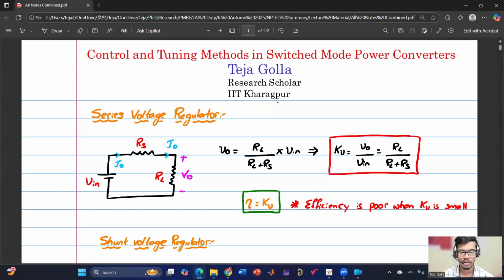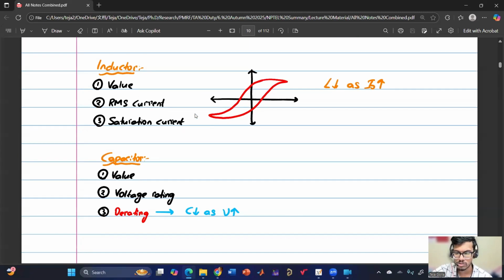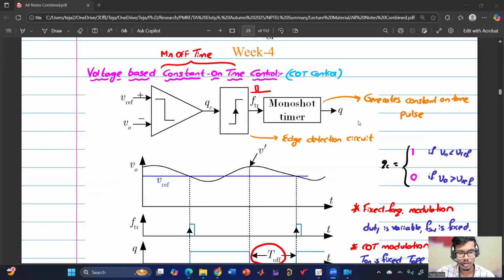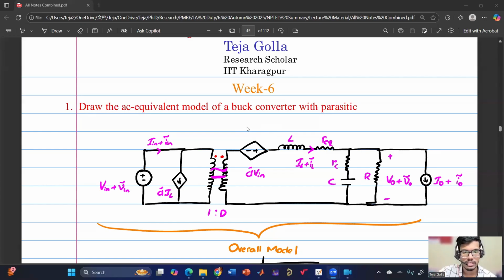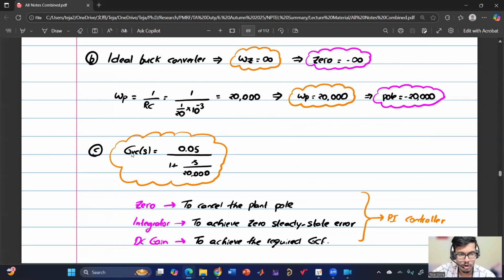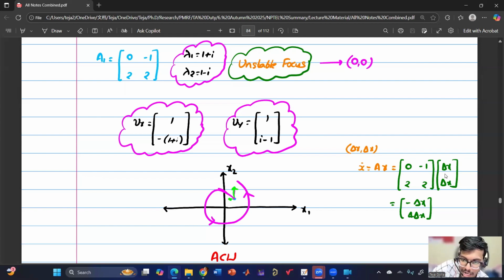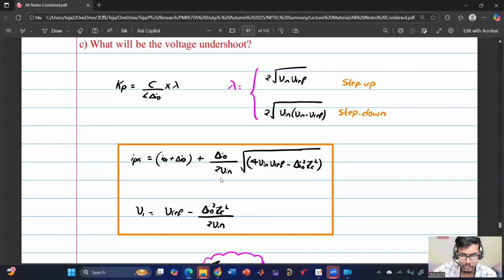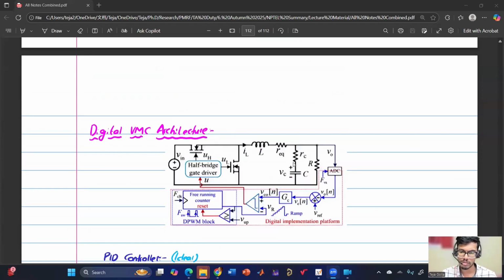Summary | Control and Tuning in SMPCs | NPTEL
Hello Everyone! This is the summary session of the NPTEL course "Control and Tuning Methods in Switched Mode Power Converters."

Time Stamps
00:00 - Introduction
01:22 - Summary of Week-1
08:42 - Summary of Week-2
12:20 - Summary of Week-3
17:33 - Summary of Week-4
23:10 - Summary of Week-5
25:40 - Summary of Week-6
28:45 - Summary of Week-7
31:25 - Summary of Week-8
35:43 - Summary of Week-9
42:08 - Summary of Week-10
48:16 - Summary of Week-11
52:23 - Summary of Week-12